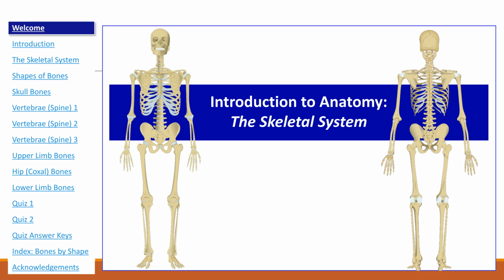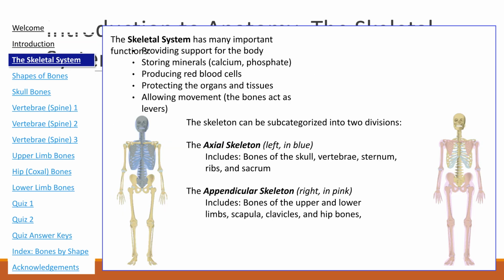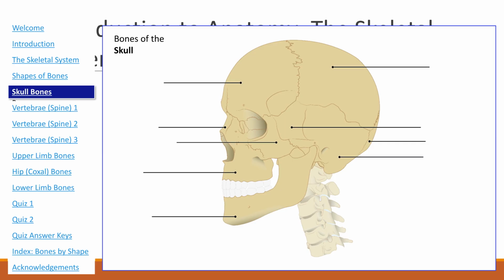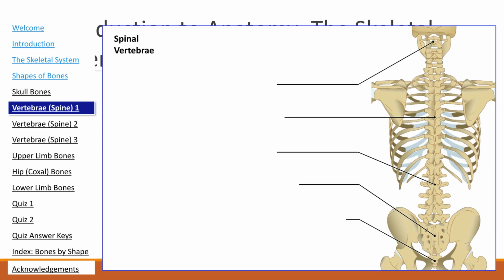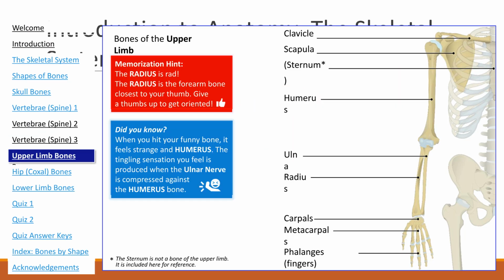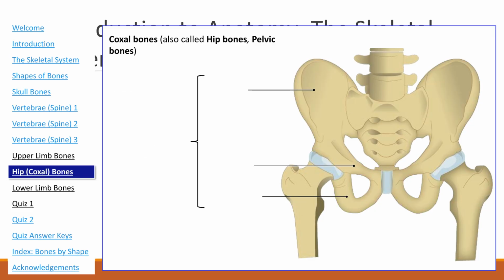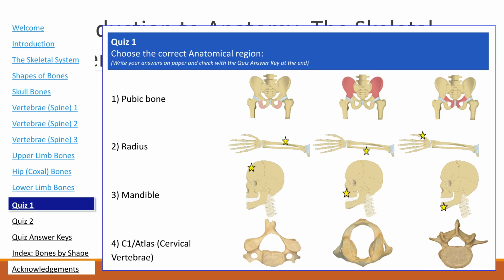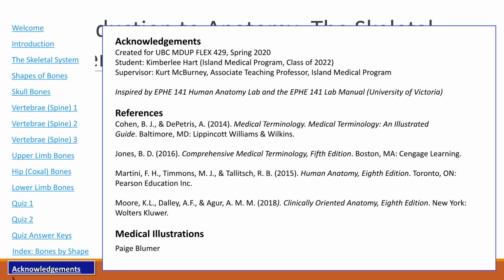Human Anatomy: TheHuman Skeletal System